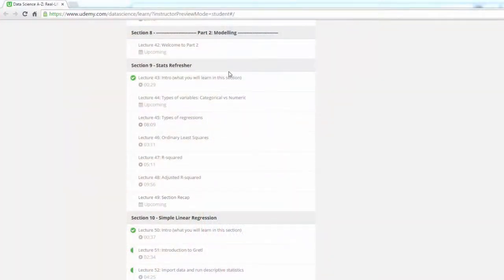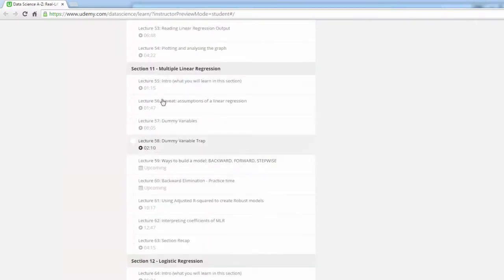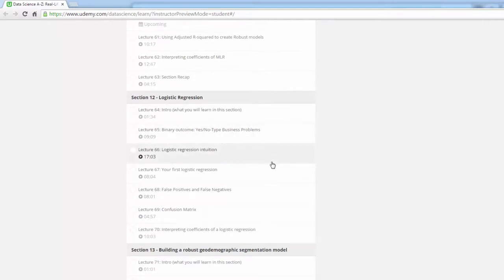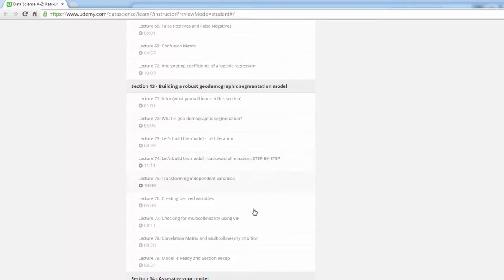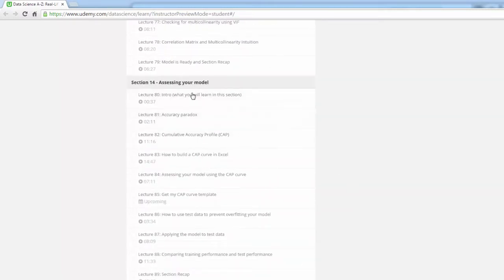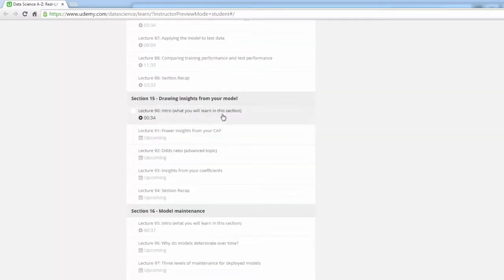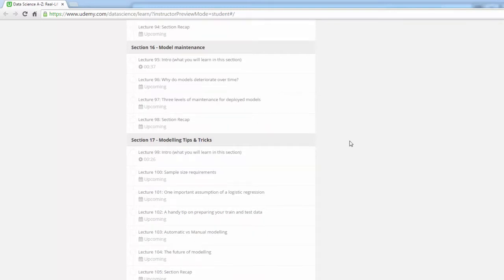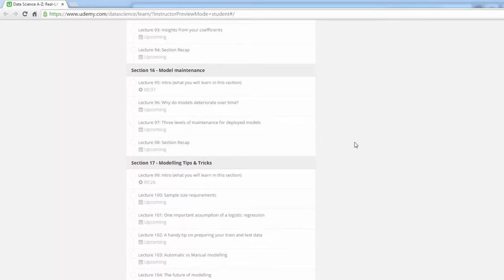038 Welcome to Part 2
038 Welcome to Part 2